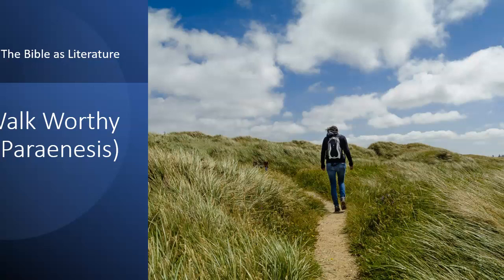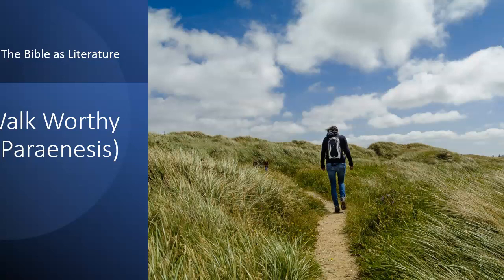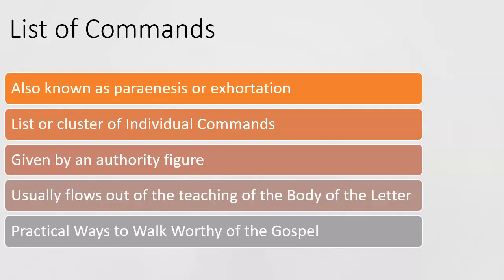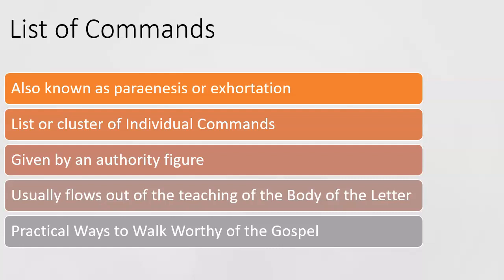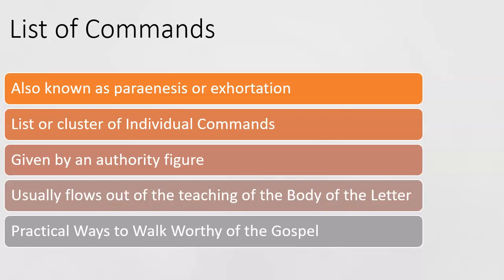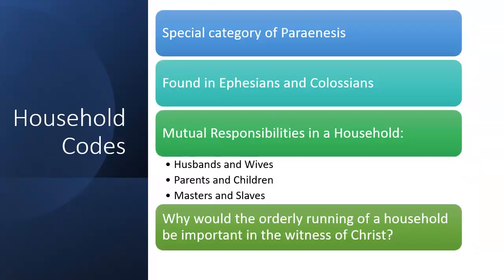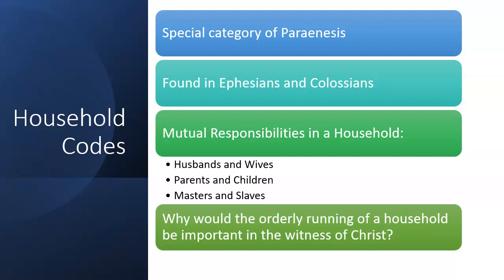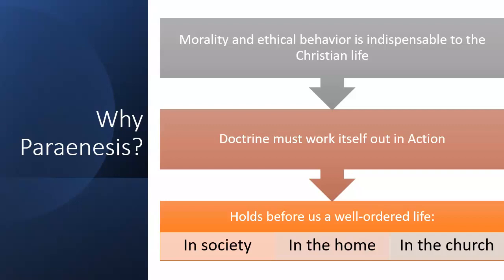Walk Worthy (paraenesis)